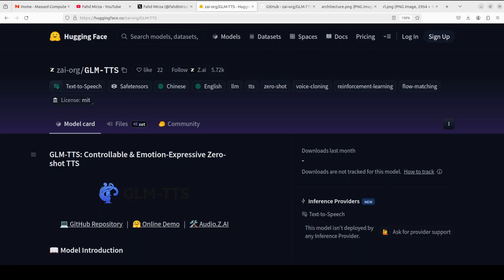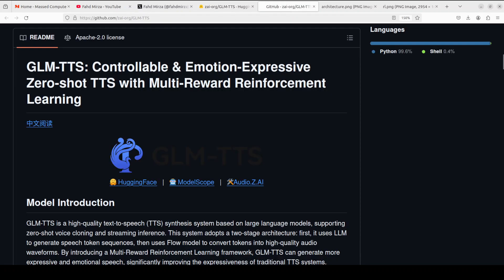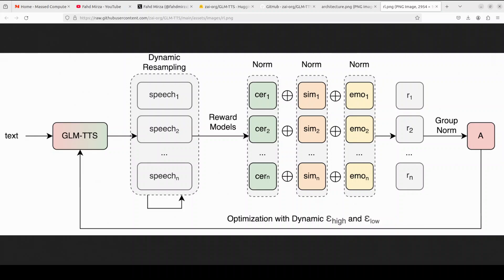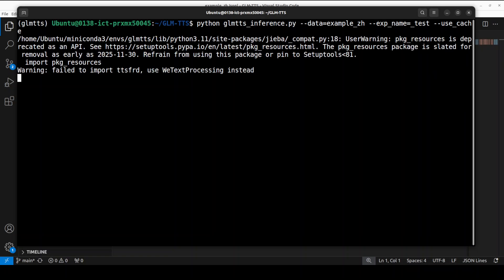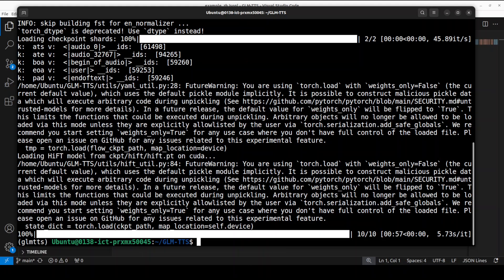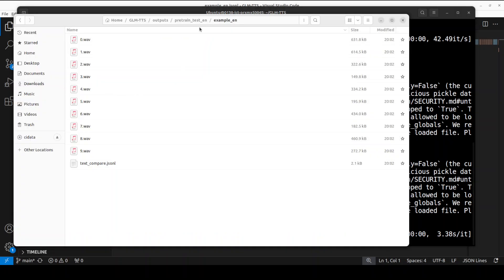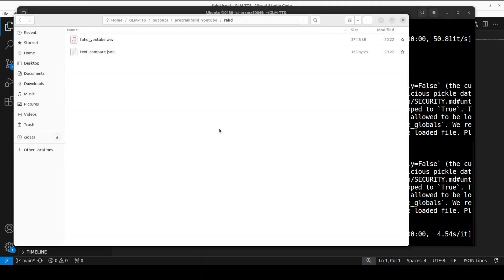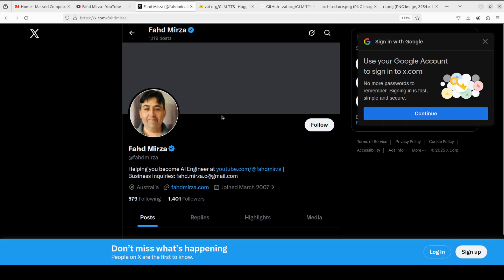How to Run GLM-TTS Locally – Voice Cloning and Streaming for Free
This video locally installs GLM-TTS, a high-quality TTS synthesis system based on llms, supporting zero-shot voice cloning & streaming inference.